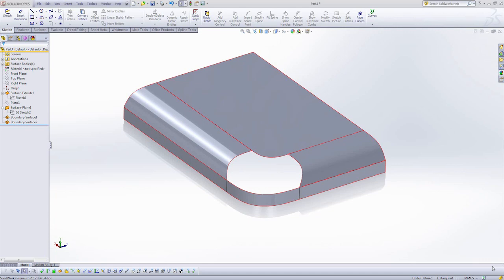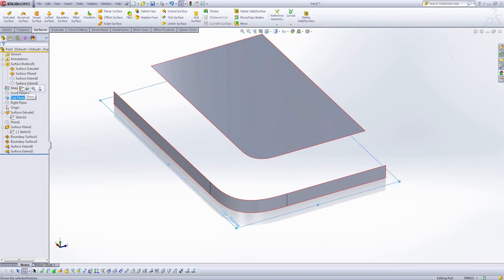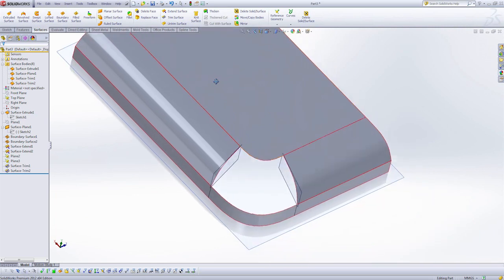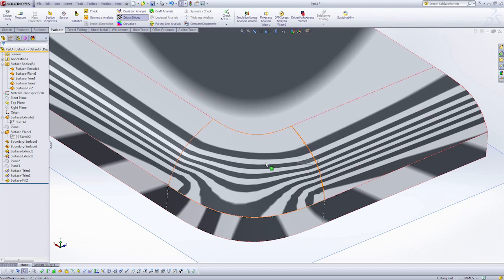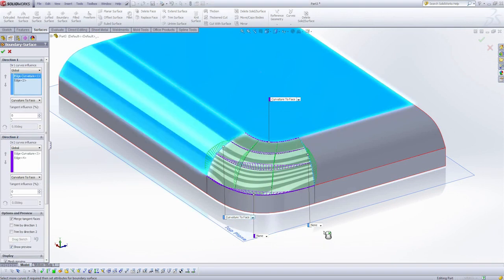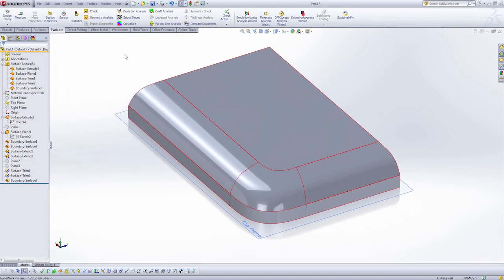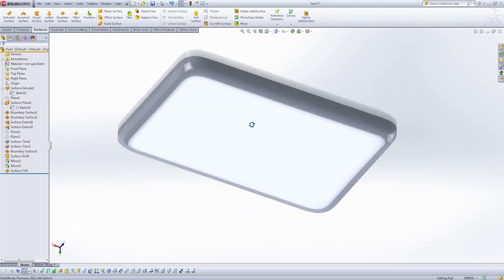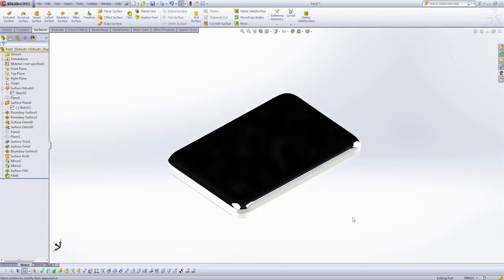Tips & Tricks for Consumer Product Design | Tablet Part 2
In part 2 of this tech tip video, I will show to how to complete the curvature continuous surfaces started in the last video by finishing the tricky corner of our tablet.